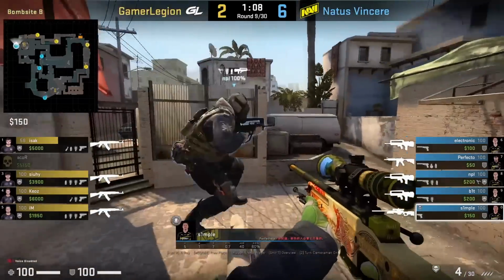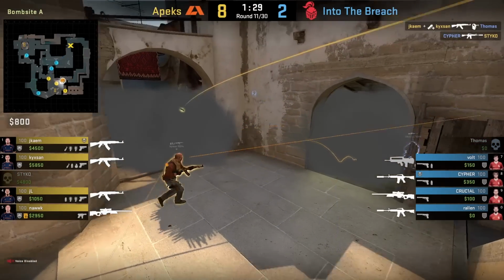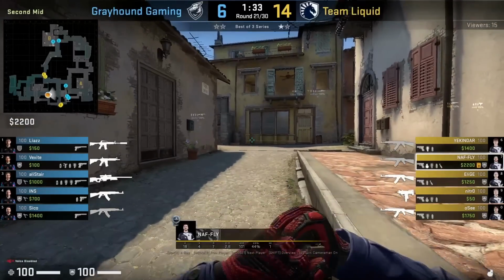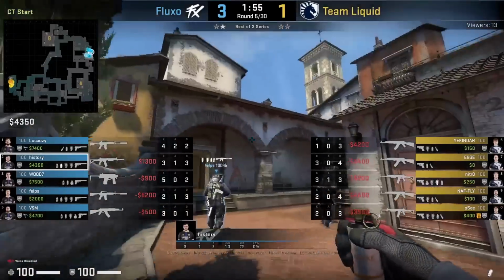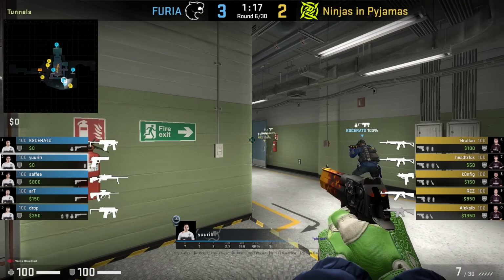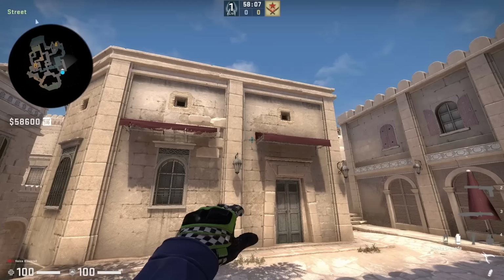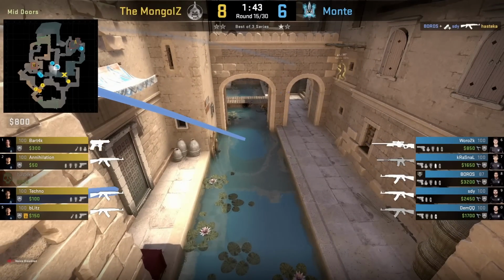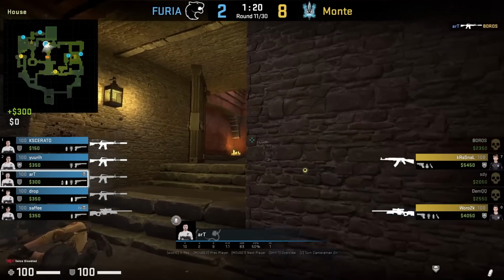20 CSGO PRO Tricks From BLAST PARIS MAJOR 2023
BLAST Paris Major Pro Tricks Showing Insane Nades, Boosts, And Plays.

⏱️Timestamps⏱️
Mirage 0:00
Inferno 1:28
Overpass 2:47
Nuke 3:22
Anubis 4:02
Vertigo 5:42
Ancient 6:01

Run Throw Bind
alias "+forwardjumpthrow" "+forward;+jump;-attack;-attack2"
alias "-forwardjumpthrow" "-jump;-forward"
bind "KEY" "+forwardjumpthrow"

Jump Throw Bind
alias "+jumpthrow" "+jump;-attack;-attack2"
alias "-jumpthrow" "-jump"
bind "KEY" +jumpthrow

for Counter-Strike Content